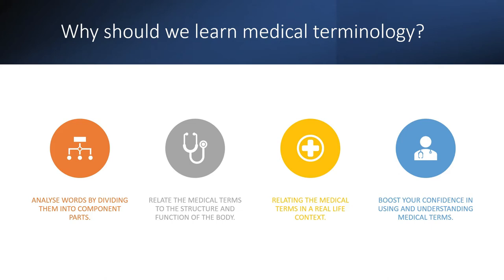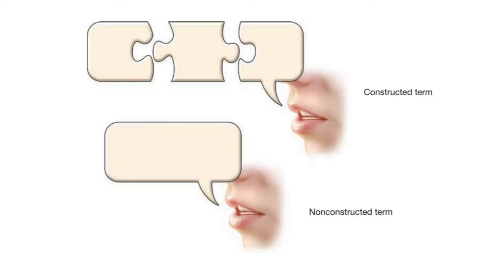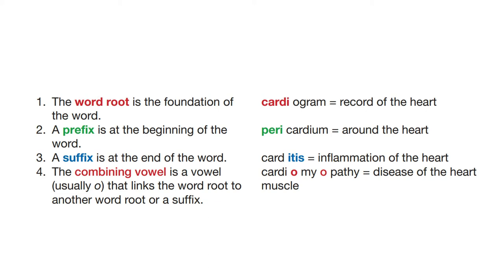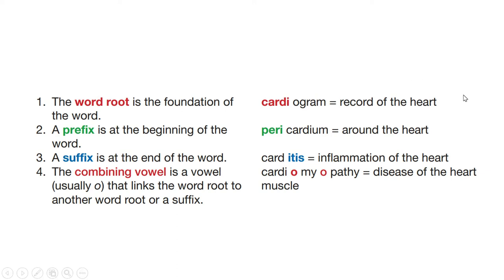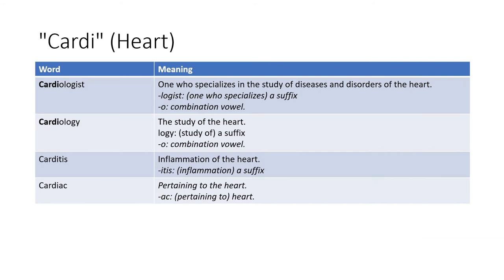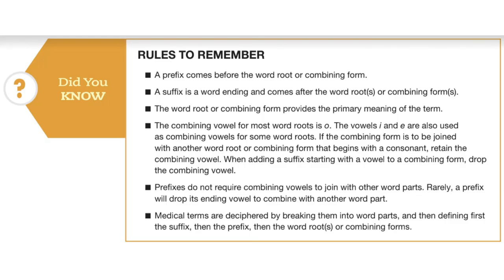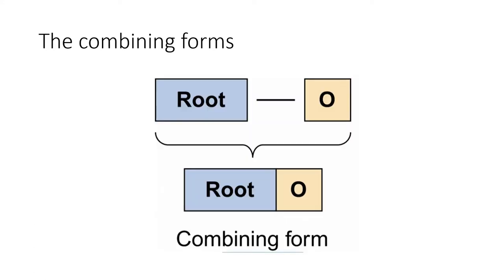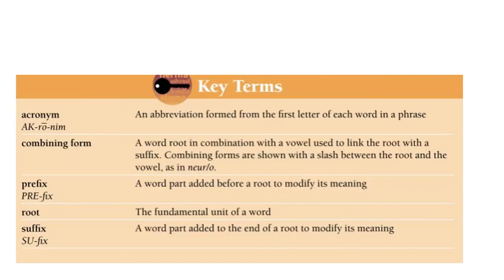Lesson 1 "Basic word structure"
Medical English I  Lesson 1 "Basic Word Structure"